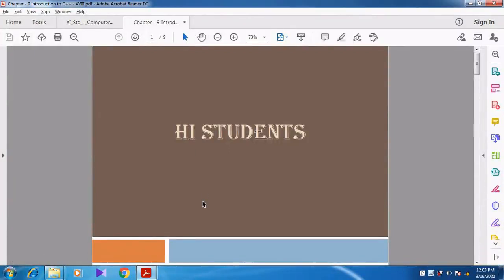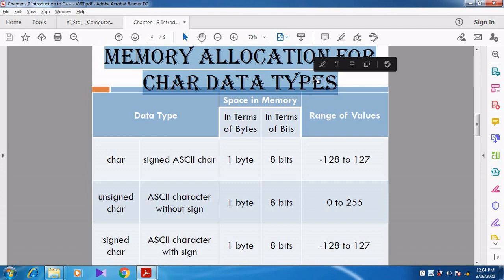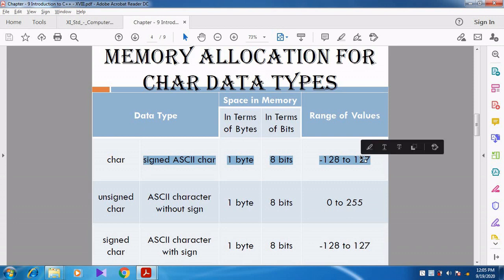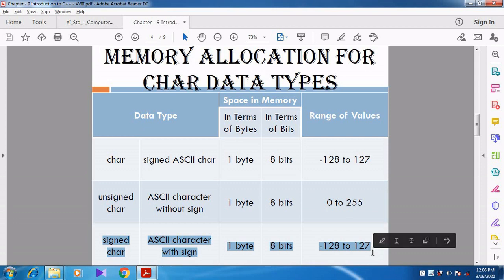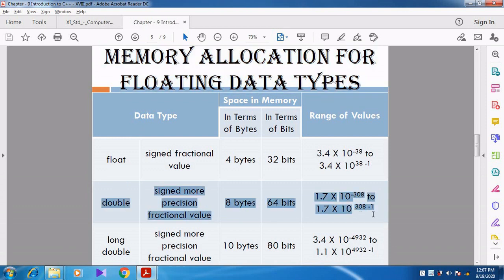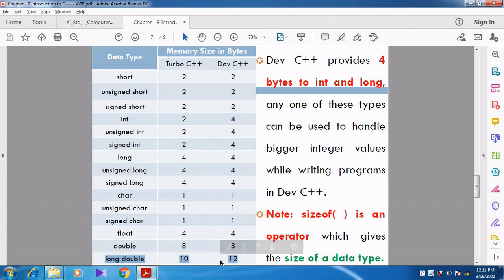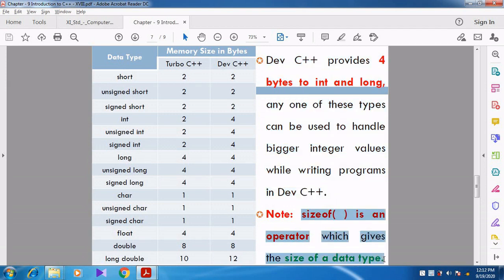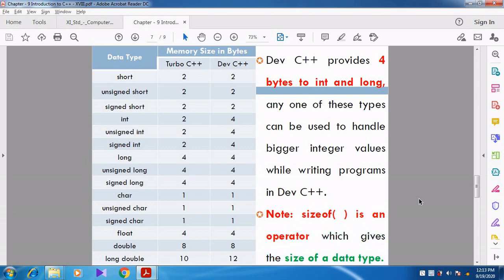Memory Alloc of Char, Float, Diff b/w Turbo & Dev C++ alloc of Memory & No. Suffix in C++.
Subject: Computer Science
Teacher Name: Mr. P. Subramanian
Lesson: Lesson – 9 Introduction to C++
Topics Covered in this Video: Memory Allocation of Char, Floating data types, Difference between Turbo C++ and Dev C++ allocation of Memory and Number Suffixes in C++.